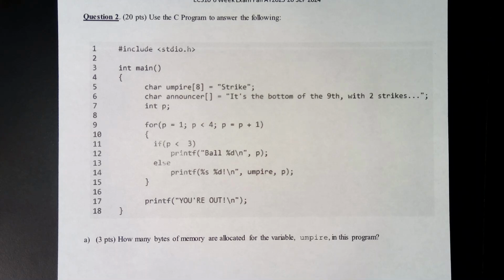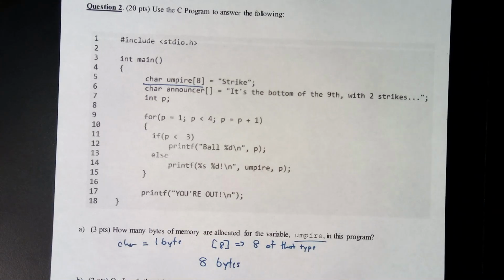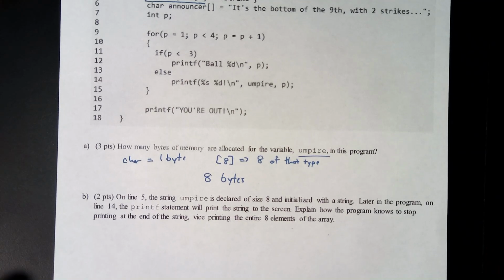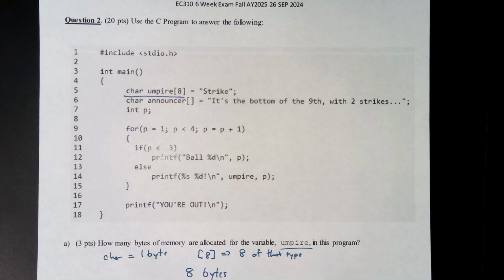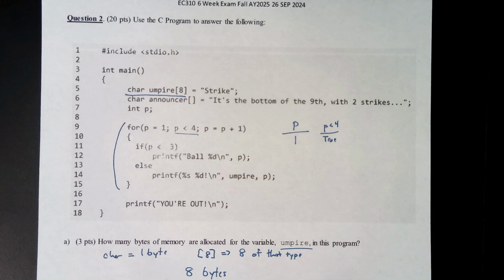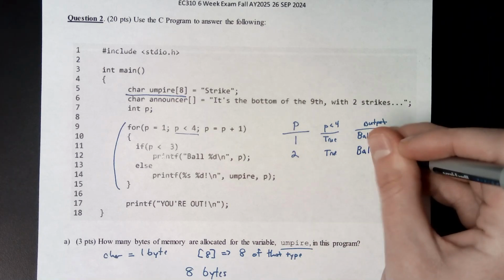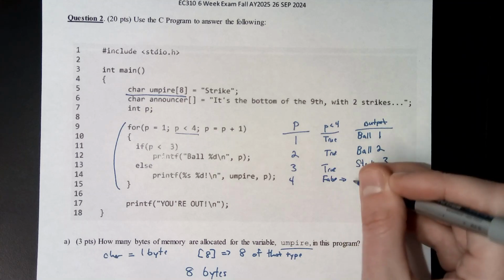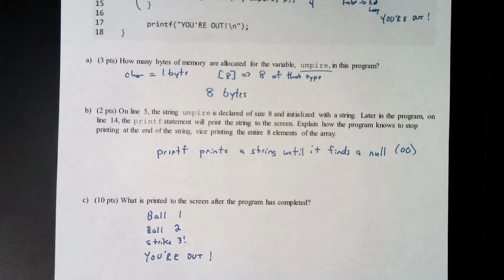EC310 FallAY25 Q2ac